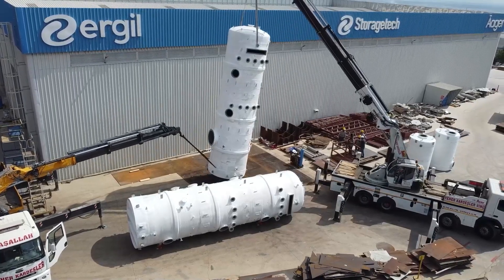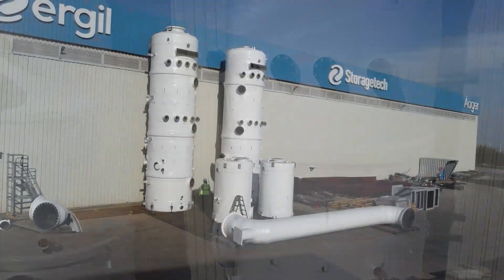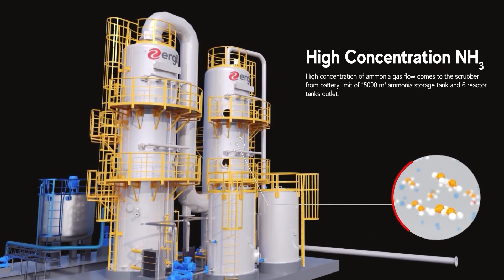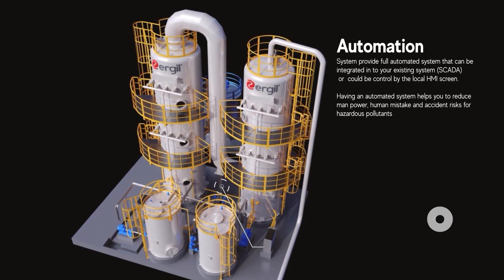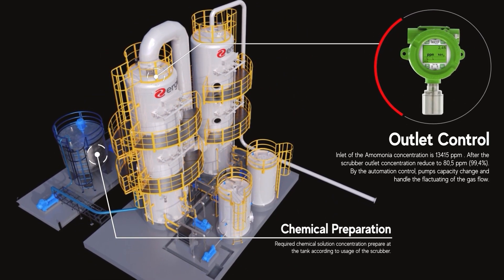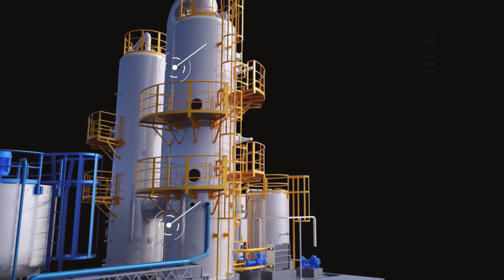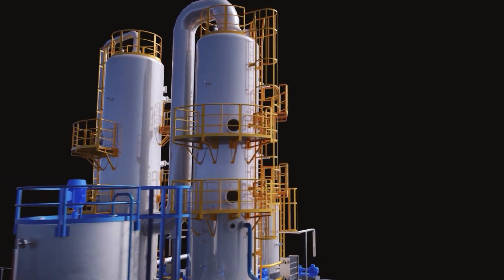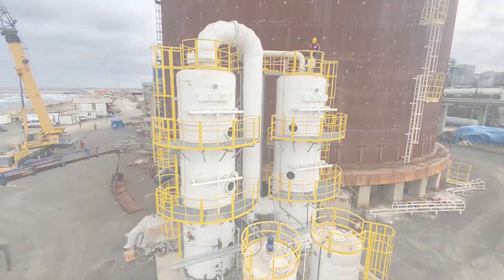ERGIL | Wet Packed Gas Scrubber Systems for Ammonia Production | Purifying Industrial Emissions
A scrubber system, or gas scrubber, is a device utilized to eliminate pollutants or contaminants from gas streams. Widely employed in industrial settings, especially in factories and powerplants, to purify exhaust gases before their release into the atmosphere.

Scrubber systems can be designed in different configurations depending on the specific application and the type of pollutants being removed. Some common types of scrubbers include wetscrubbers, dryscrubbers, and bioscrubbers.

Wet scrubbers use liquid to capture pollutants via absorption or chemical reaction, while dry scrubbers employ dry sorbent materials like lime or activated carbon for adsorption.

These systems are vital for mitigating airpollution by removing harmfulemissions from industrial processes before release into the environment.

So, Äager GmbH is proud to announce the successful testing of our latest ammonia scrubber, ahead of its delivery to Eti Bakır A.Ş. Ammonia Fertilizer Facilities. This scrubber system significantly reduces ammonia levels, from 5270 PPM to an impressive 270 PPM, while maintaining a steady flow rate of 3385kg/h.

Our scrubbertowers, made of durable FRP material, have a diameter of 2500 mm and stand at a height of 10000 mm. Supported by robust sulfuricacid concentration H2SO4 and neutralization tanks, each with a 5m3 capacity, also constructed of FRP material.

At Äager GmbH, we offer comprehensive turnkey solutions covering engineering, wet scrubber system design, piping, fdanalysis, automation, field assembly processes calculation, manufacturing, and installation.